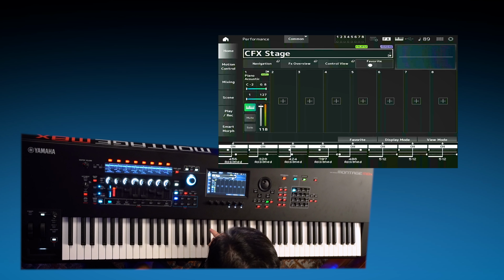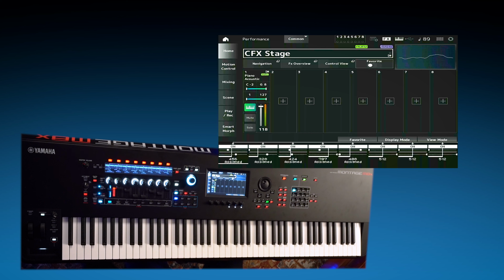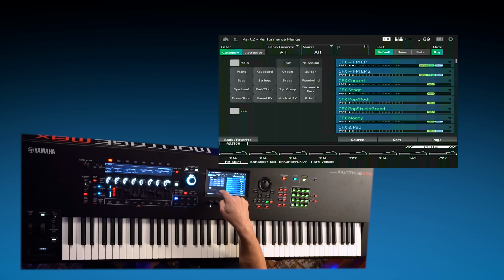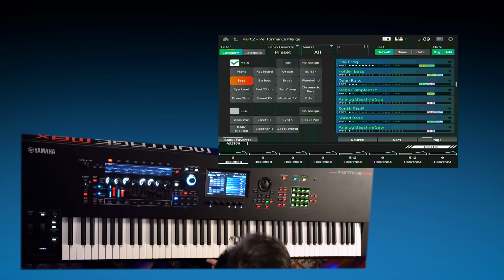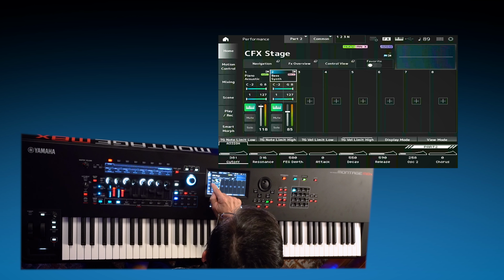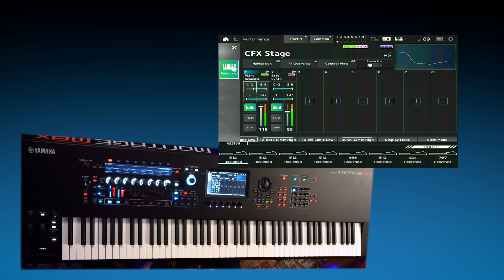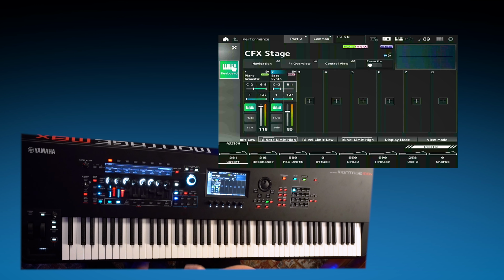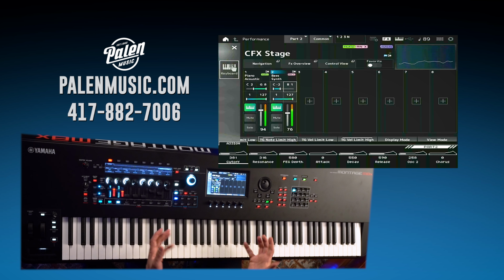How to Split on the Montage M8x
Expert Yamaha pianist Tony Escueta shares how to create a split on the Montage M8x.  Palen Music offers a huge selection of keyboards online and in our showrooms.